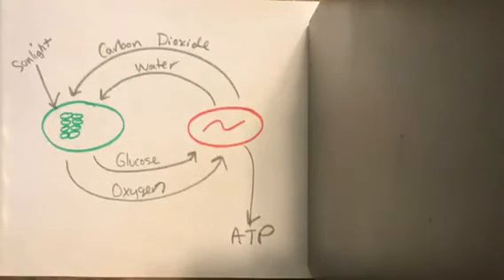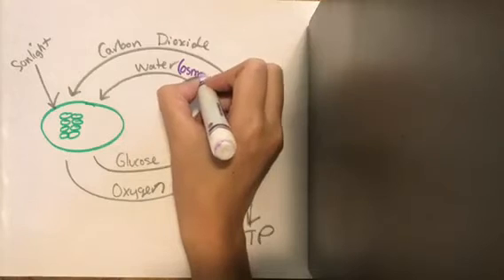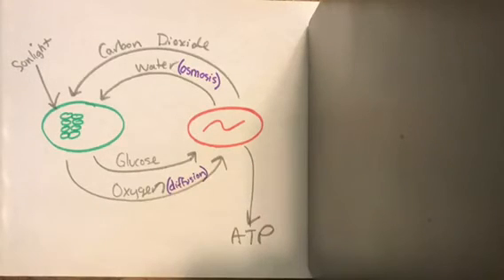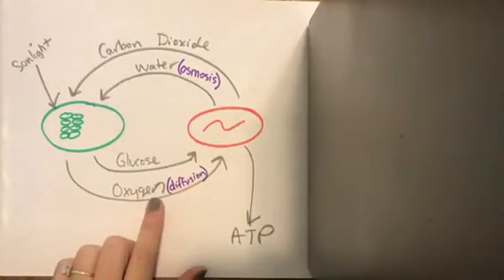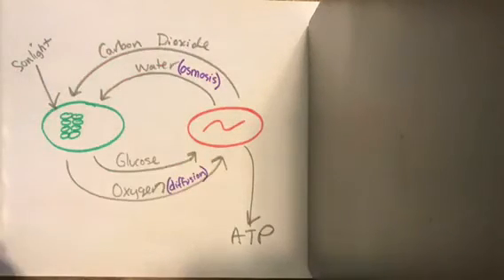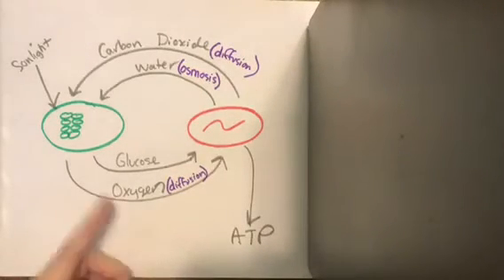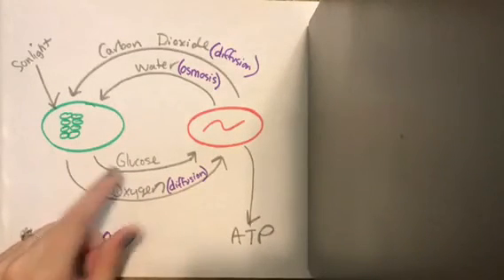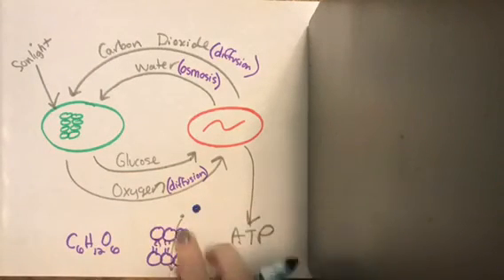Unit 3: Cell Energy and Transport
Photosynthesis, Cell Respiration, and Transport combined